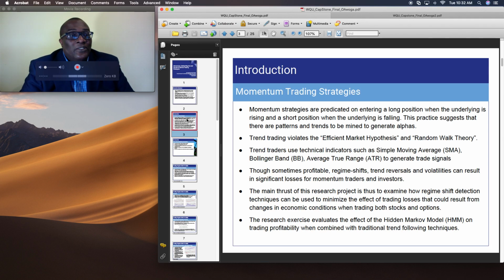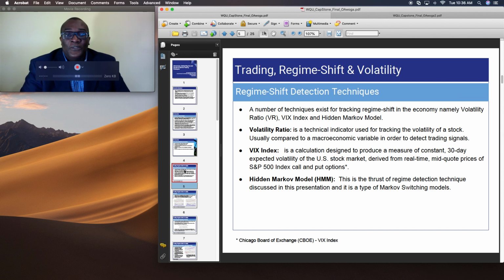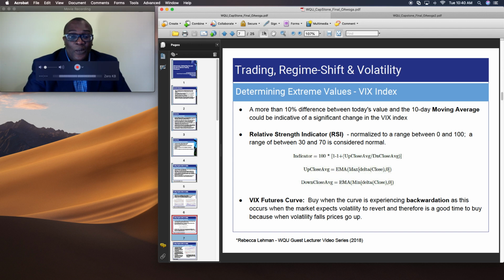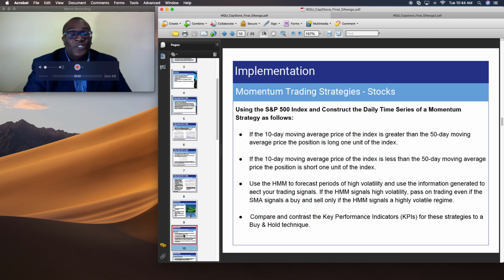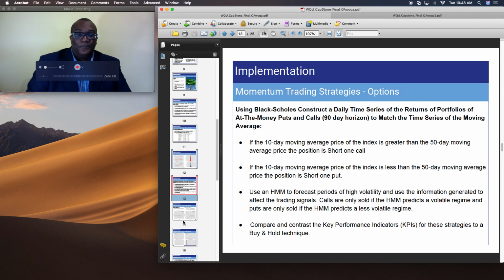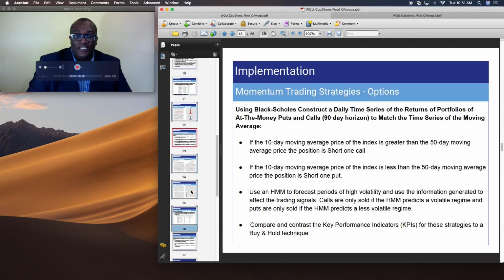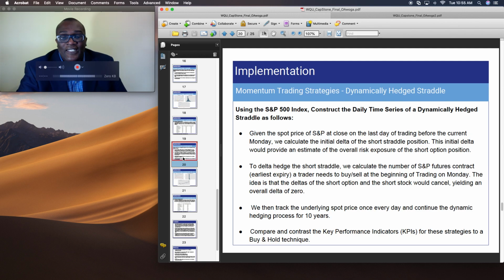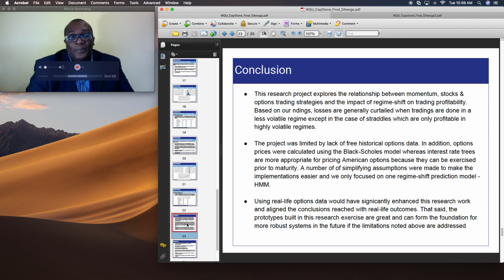Momentum, Market-Regime and Stocks & Options Trading Strategies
WorldQuant University Final Capstone Project - First Version.